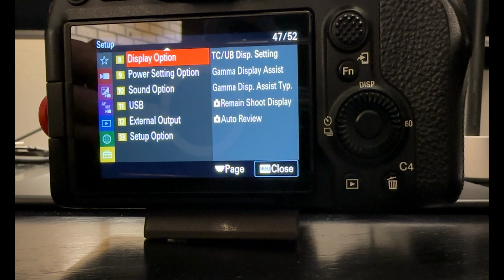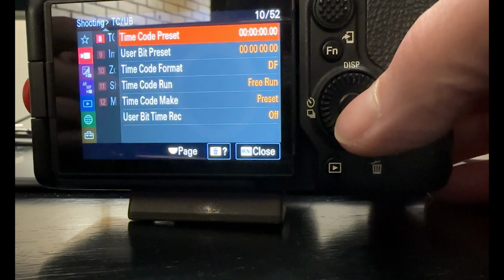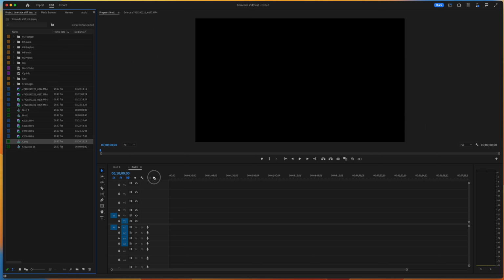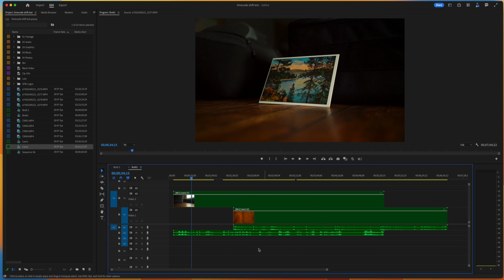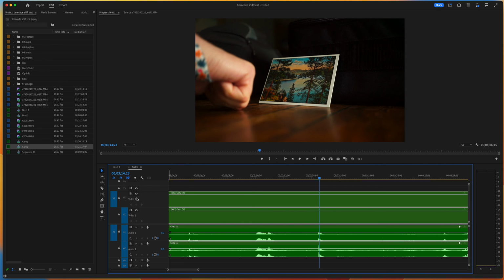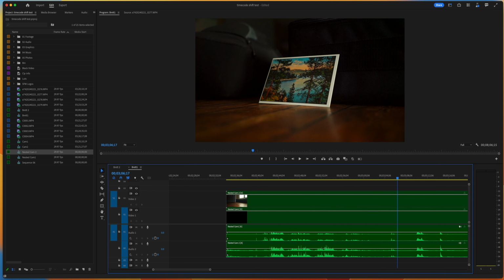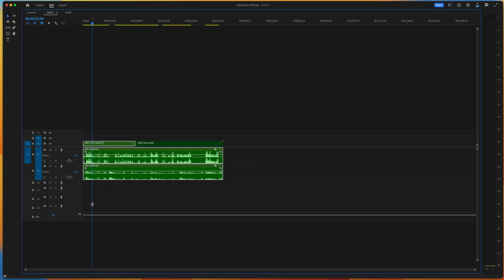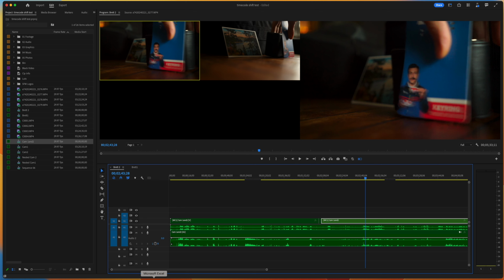TimeCode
How to use the time code that is built into the camera and Multi-Camera editing in Premiere Pro.
This is a technique to synchronize multiple clips from multiple cameras using the internal time code of the cameras, not an external time code generator.

Set TC on camera to run continuously.

Do this on all of the cameras you will be using.

The problem with using the camera time code on multiple cameras is that you can not start the clock of all of them at the exact same time.

For example, if the time code on camera 1 was set to start running 10 seconds before that of camera 2, then all the clips recorded for a shoot on camera 1 would all be 10 seconds sooner than those on camera 2

But if you have the time code from each camera embedded into the clips, the difference between all the clips on one camera will be the same as all the clips on the other camera.

This gives you the ability to place the multiple clips that are not continuous from one camera on the timeline with the appropriate gaps between the clips when the camera was recording or not.

In order to align all of these individual clips from each individual camera, we need to create a nested sequence that spaces the clips from an individual camera, with the appropriate time code gaps between each clip and then nest this track as a single nested clip.

So if you have a timeline track that is filled with precisely spaced clips from camera “1,” … then nest all the clips from that track. This gives you a single nested track that can contain 100s of clips that are synchronized to their properly spaced capture times.

When this is repeated for multiple cameras, you now only have to sync a single incident between the camera tracks in order to have all of the multiple clips from each camera correspondingly synced to other camera tracks.

This procedure will take these individual nested camera clips (a nested sequence that was created from each individual Camera) and line them up in a timeline so that you can sync a single incident from audio or a visual cue that was recorded when all the cameras were running at the same time at the beginning or during a shoot.

Next - Bring each nested clip into its own track on a new timeline sequence.

Stack them on top of each other and align a single mark in each track. Whether this be audio sync or a visual queue that was recorded on each camera at the beginning of a Shoot when all the cameras are rolling at the same time. This could be all the cameras facing the cameraman and speaking, a few lines of audio that are distinct, or a visual clapper.

After they are properly aligned on top of each other, add a piece of black video clip to any designated individual camera track that does not align with the furthest left clip see example.

Now, create a new nest for each of these tracks that includes the piece of black video and the nested sequence clips of the camera together. This creates a sequence for each camera of clips that all have the same starting point.

Now you can take this collection of nested sequences that represent one for each camera that all have the same starting point and create a multi-track sequence with the starting point being the indicator of synchronization.
Remember, if you want to use the audio that corresponds to the multi-track cut away to each individual camera, choose audio from all cameras when setting up to create a multicam sequence. And set the timeline of the multi-track, editing to allow audio to follow multi-track.

With this technique and procedure, you can use the embedded time code from individual cameras and the multi-track function to align multiple cameras that include hundreds of individual clips that are synchronized with the time code of the individual cameras, needing to only align one cue from each camera.